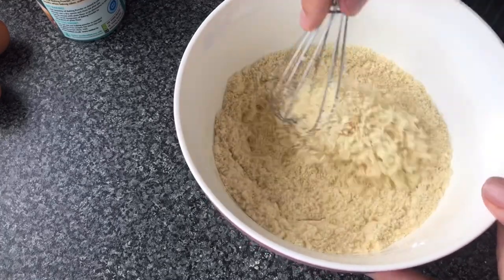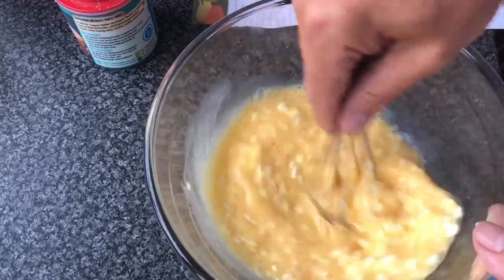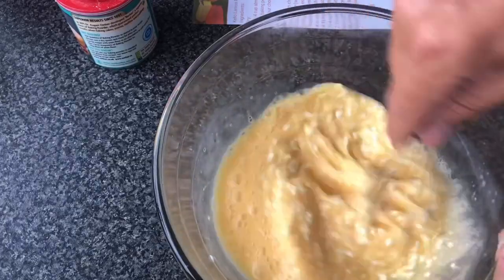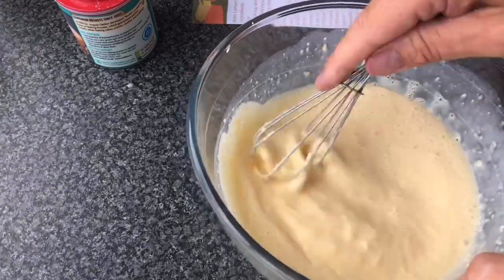LEMON POUND CAKE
Keto almond lemon pound cake

Ingredients

1 1/4 cups Almond flour
2 tsps Baking powder
3 tbs powdered Sweetener

WET ingredients
4 eggs
4oz Cream cheese (Philadelphia)
4 tbs Butter softened
1/4 cup powdered Sweetener
2 tbs Lemon extract
Zest of 1 Lemon
Directions to make the cake
Sift all the dry ingredients in a medium bowl.
Mix all the wet ingredients in another bowl. Mix the wet ingredients with the dry ingredients and mix well together. Bake in preheated oven at 176f or 350d for 30 to 35 minutes.

 Directions for frosting
Beat all the frosting ingredients together in a mixer except lemon zest. Add the zest and fold in after beating ingredients. Frost your cooled cake, and cover and allow to chill in the fridge before cutting/ serving. Enjoy.
Please note, all macros are calculated with Fitness Pal and may vary depending on ingredients used. These macros don’t include extra egg/cream or optional additions.

Macros: per slice (mine made 12 slices)
Calories: 227.5: cal
Fat: 22g
Net Carbs 1.16g
Protein: 6g